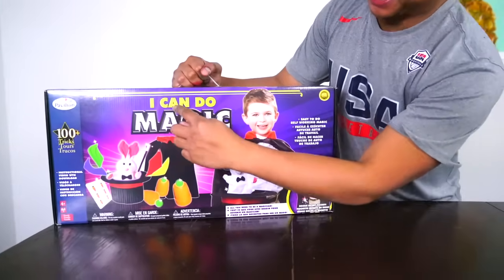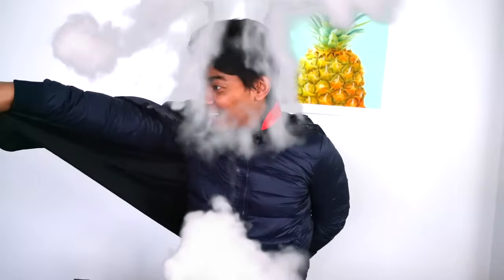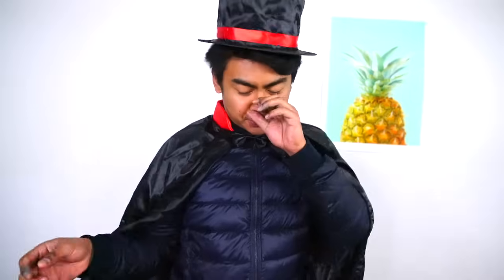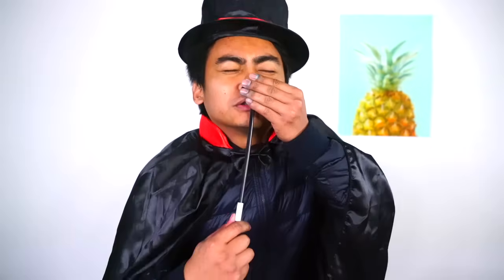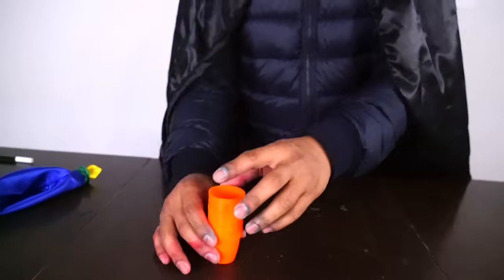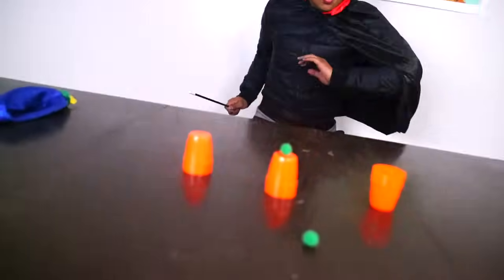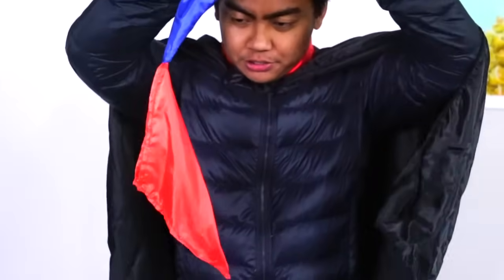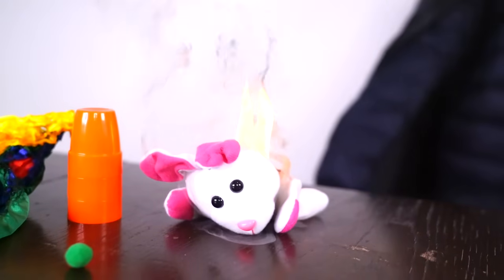MAGIC TRICKS YOU NEVER KNEW EXISTED!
Snapchat ➽  WhereIsRoi

Shoutout to these GUAVA GODS Members:
Joker Pro
Tricia T
Chris Fardell